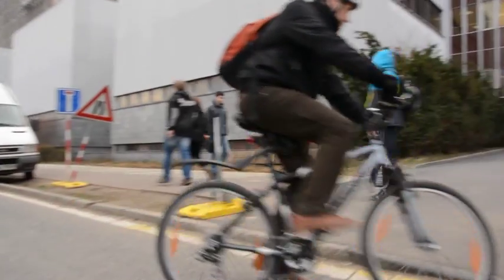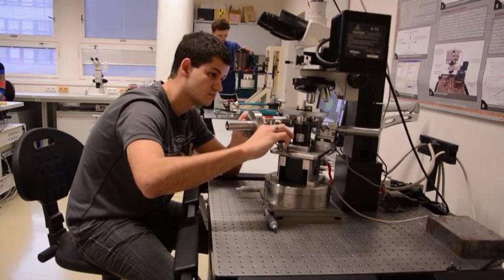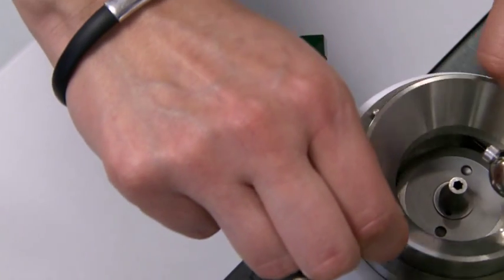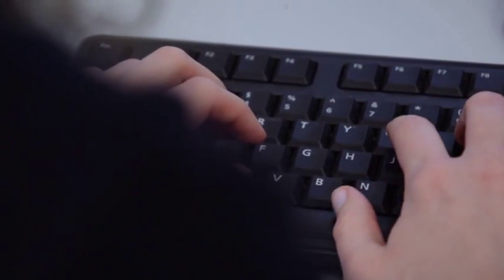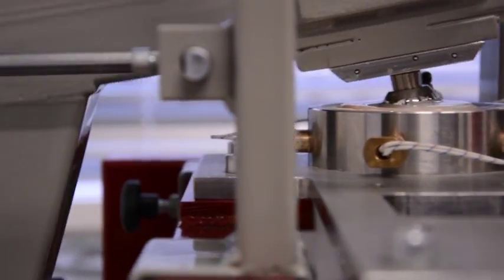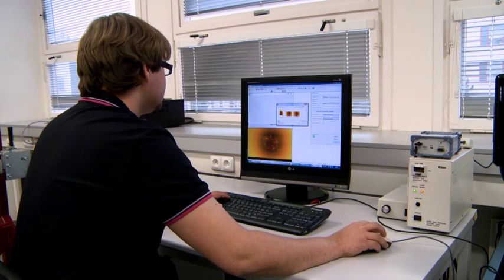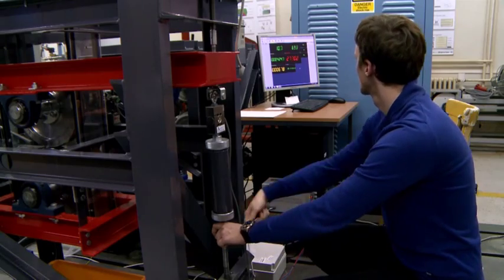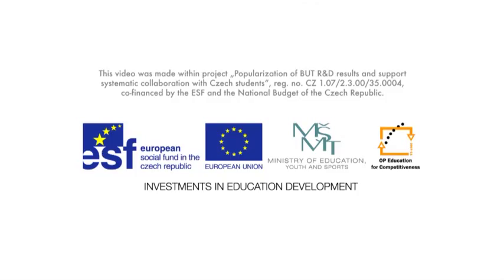Division of Virtual Machine Design and Testing: Tribology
NETME Centre (Virtual Machine and Design Testing Division) presents tribology research area.
Tribology is a scientific field, which focuses on processes such as friction, wear and lubrication. Its application lies mainly in the field of bearing design, piston engines, but it also influences almost every other aspects of modern technology.
The tribology research group clarifies phenomena that come about during the mutual contact of two bodies. We are looking for new ways to lower the undesired friction and wear and thereby lengthen the durability of the various parts. We focus on basic, but also applied research, where we work with industries to clarify and find solutions for non-standard problems.